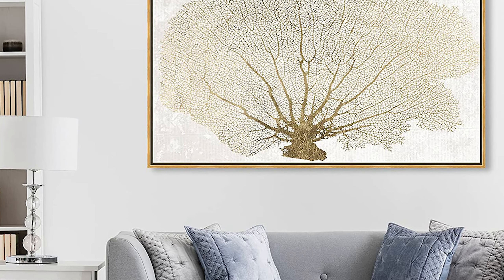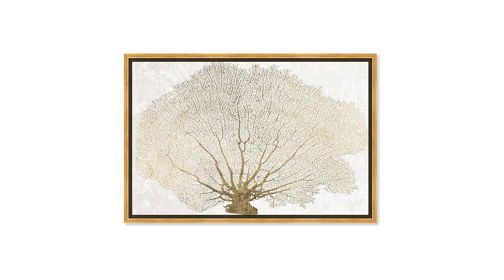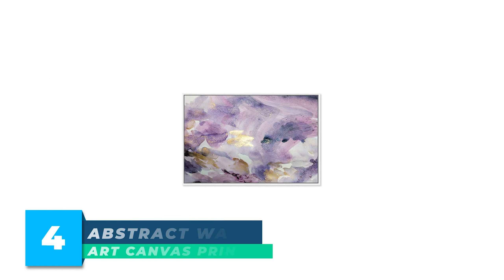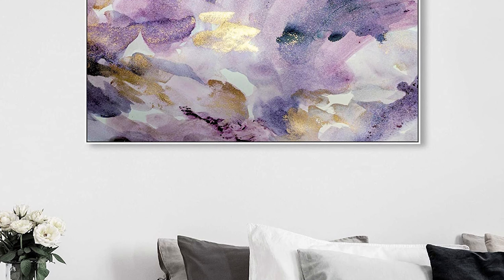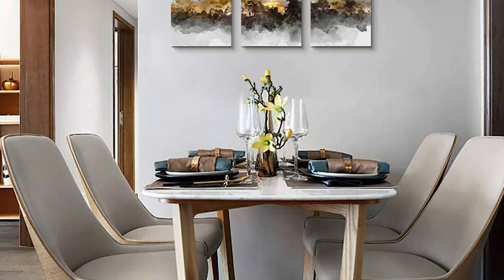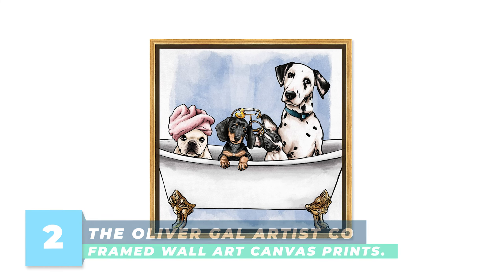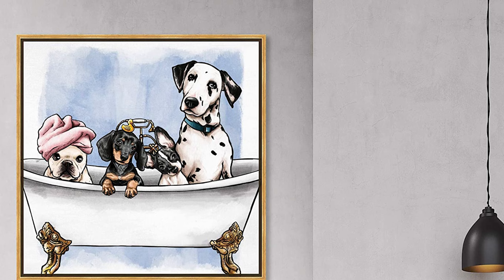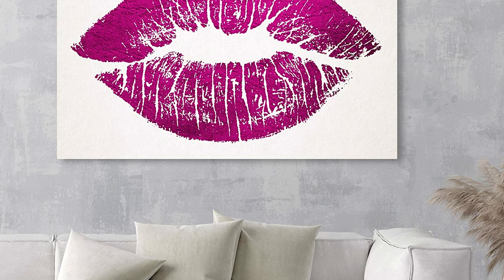Best canvas prints: Elevate Your Home Decor with These Stunning Canvas Prints!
Hello and welcome to my review of the best canvas prints! If you're looking to decorate your home with beautiful artwork, canvas prints are a great option. In this video, I'll be sharing with you my top picks for canvas prints that offer stunning colors, high-quality materials, and excellent durability. So, let's get started!

Best Sellers ✔

5.Nautical and Coastal Wall Art Canvas

4.Abstract Wall Art Canvas Prints

3.Wall Art For Living room Black and Canvas Prints
(Relevant Product)

2.The Oliver Gal Artist Co Framed Wall Art Canvas Prints

1.Fashion and Glam Wall Art Canvas Prints

Product Features and FAQs
1. Fashion and Glam Wall Art Canvas Prints
Features:

High-quality canvas
Stylish, modern design
Multiple sizes
Ready to hang
FAQs:

What sizes are available?
Various sizes; check the listing for details.
Is it ready to hang?
Yes, with pre-installed hooks.
Materials used?
High-quality canvas and inks.
Bathroom use?
Yes, but avoid direct moisture.
How to clean?
Soft, dry cloth only.
2. The Oliver Gal Artist Co Framed Wall Art Canvas Prints
Features:

Premium framed art
Unique designs by The Oliver Gal Artist Co
High-resolution prints
Elegant frame options
Ready to hang
FAQs:

Frame options?
Black, white, metallic finishes.
Artist-signed?
Yes, many include signatures.
Hanging instructions?
Includes hardware and instructions.
Custom sizes?
Contact support for availability.
Maintenance tips?
Avoid sunlight and moisture; dust with a soft cloth.
3. Wall Art For Living Room Black and Canvas Prints
Features:

High-quality black canvas
Elegant and versatile design
Ideal for living room décor
Available in various sizes
Ready to hang
FAQs:

Materials used?
High-quality black canvas.
Can it be used in other rooms?
Yes, it's versatile for any room.
How to clean?
4. Abstract Wall Art Canvas Prints
Features:

High-resolution abstract designs
Vibrant colors and patterns
Suitable for modern interiors
Various sizes available
Ready to hang
FAQs:

Materials used?
Is each piece unique?
Yes, each print has a unique abstract design.
How to clean?
5. Nautical and Coastal Wall Art Canvas
Features:

Coastal and nautical themes
High-quality canvas prints
Perfect for beach-themed décor
Ready to hang
FAQs:

Materials used?
Can it be used in bathrooms?
How to clean?

Some of the footage used in this video is not original content produced by "Best For Living". Portions of stock footage of products were gathered from multiple sources including manufacturers, fellow creators, and various other sources.